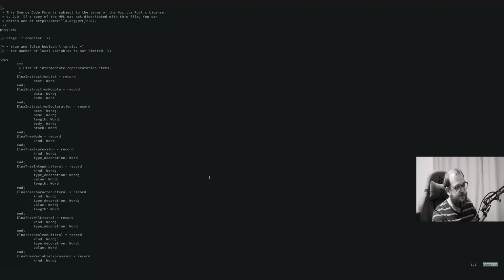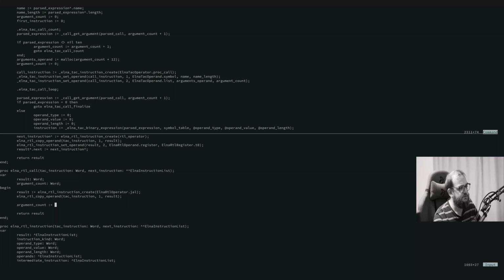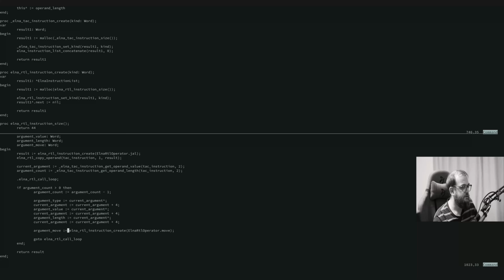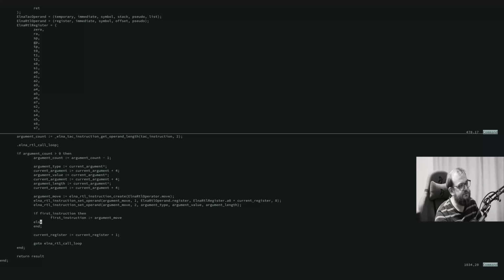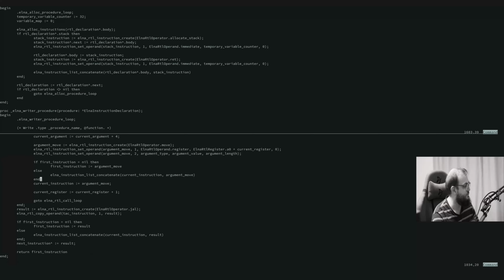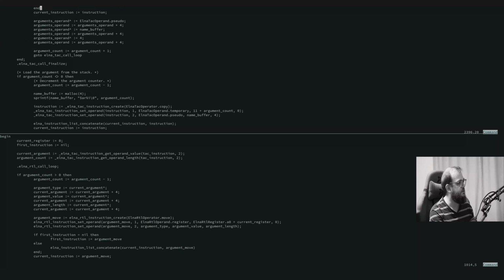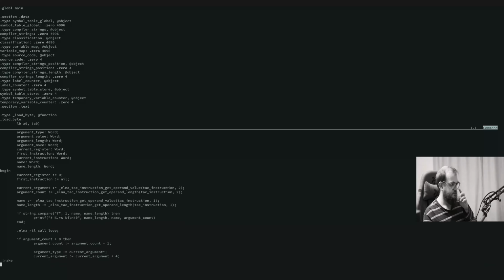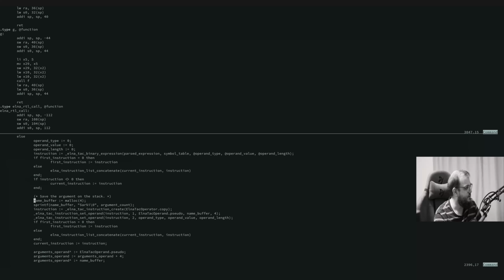Compiler construction. Setting caller side registers.